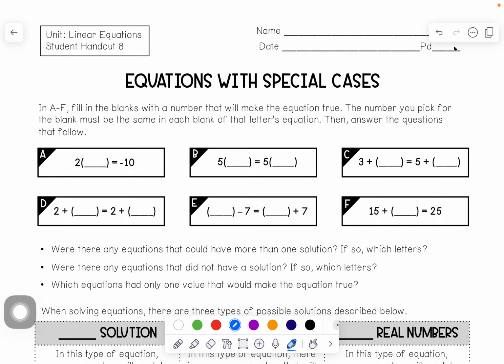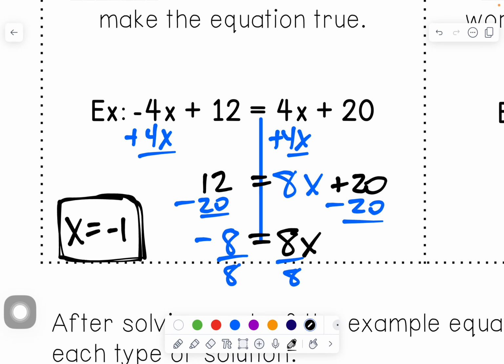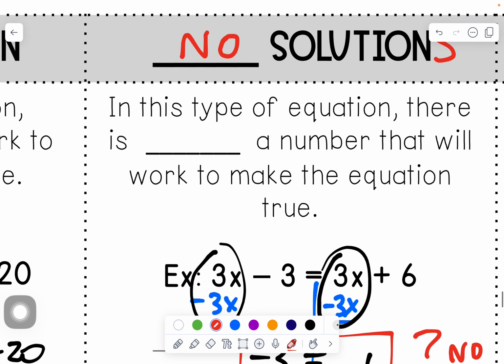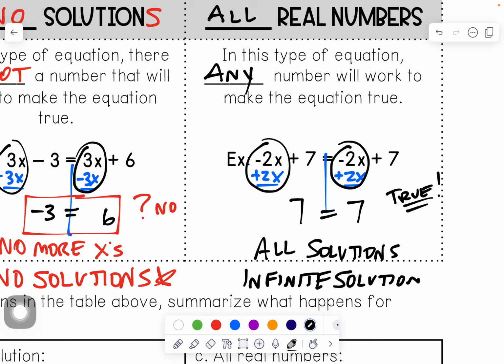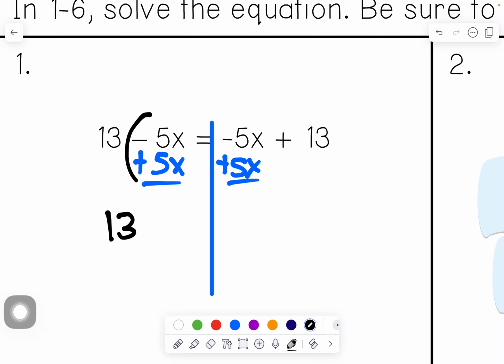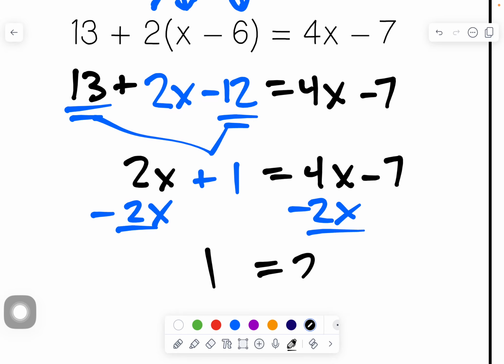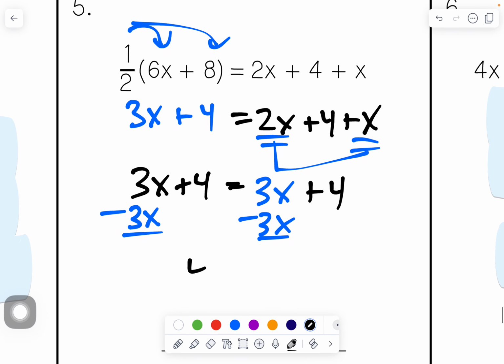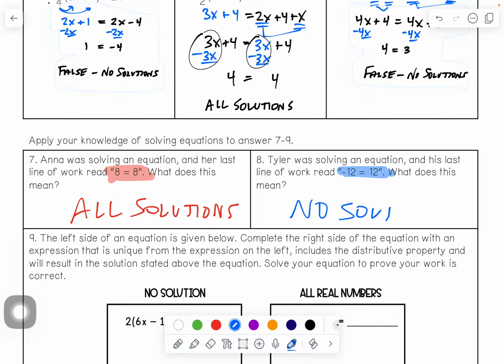U3 VL 8